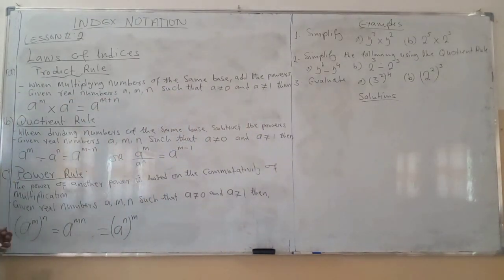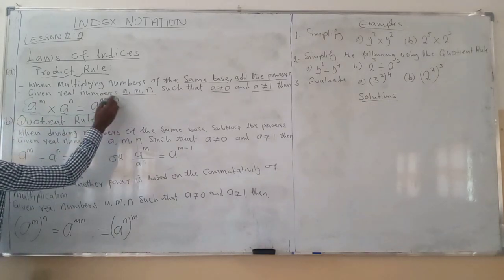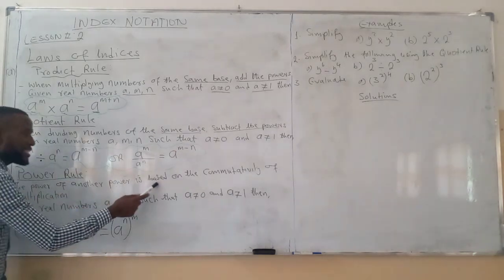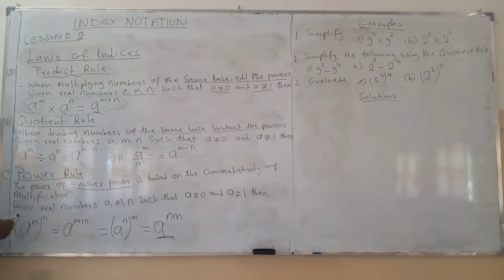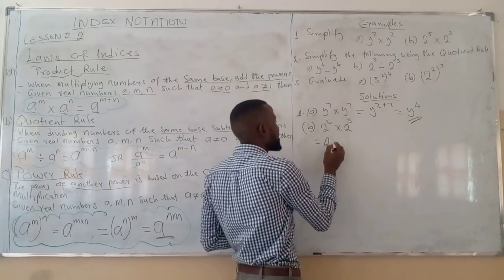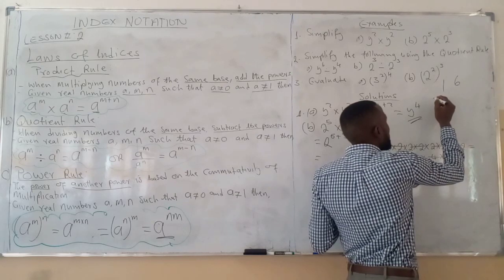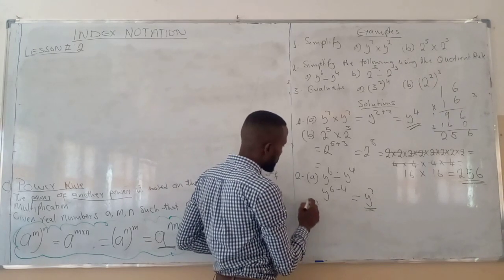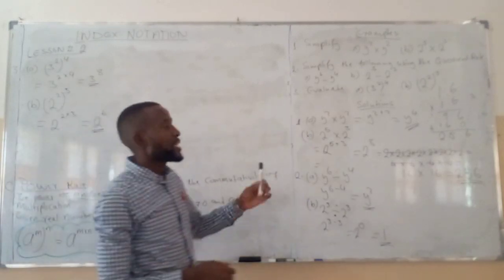Laws of Indices (lesson #:2)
Edited by Elvis Sibanda